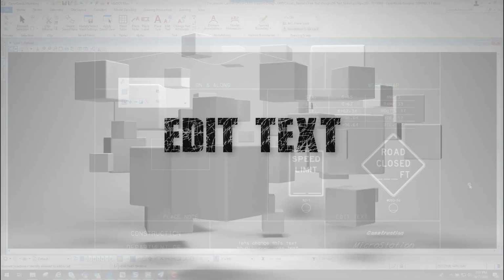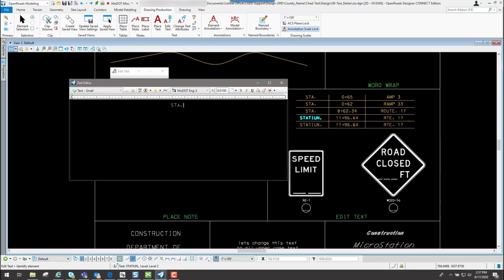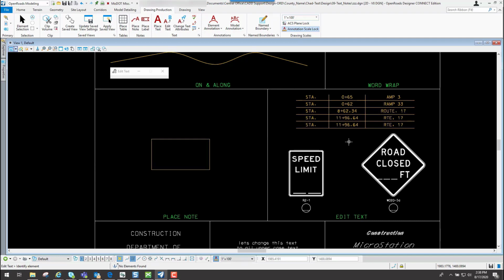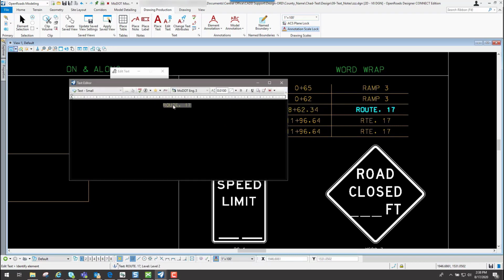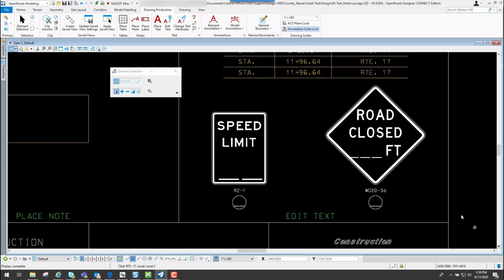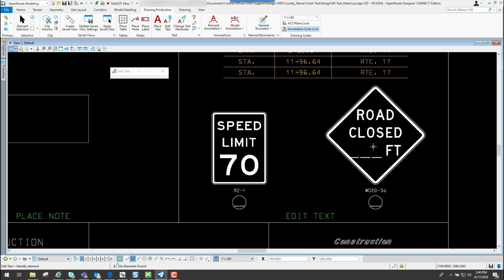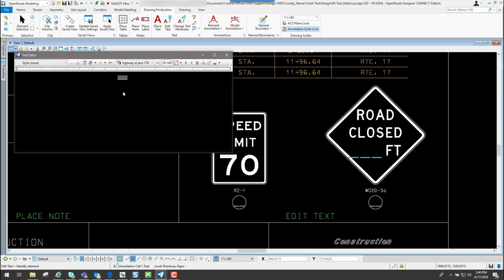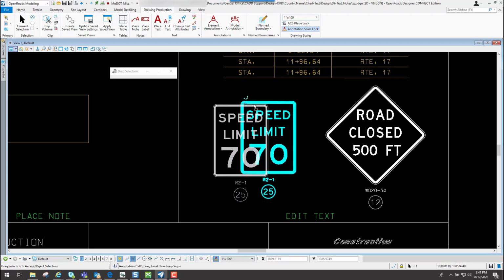ORD - MicroStation - 12.4 - Edit Text